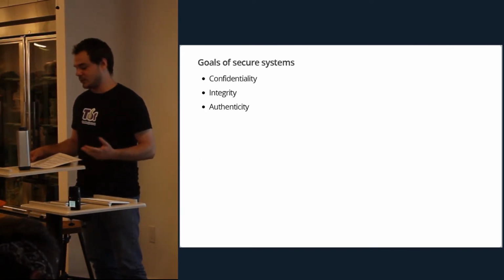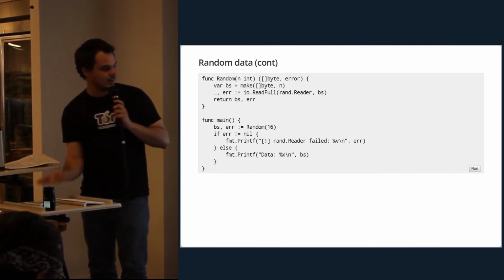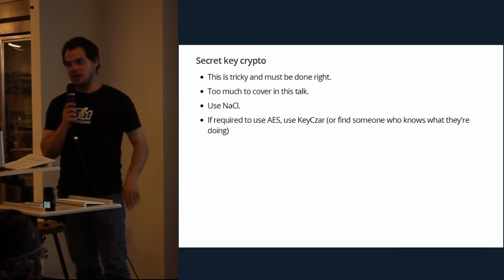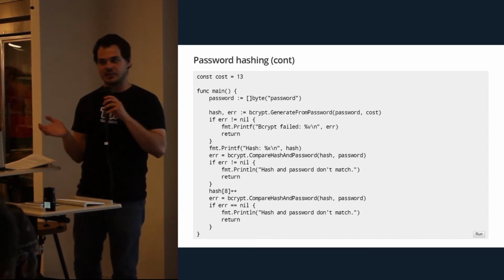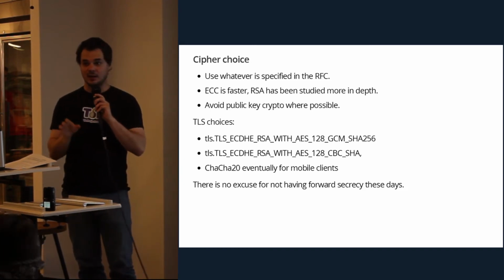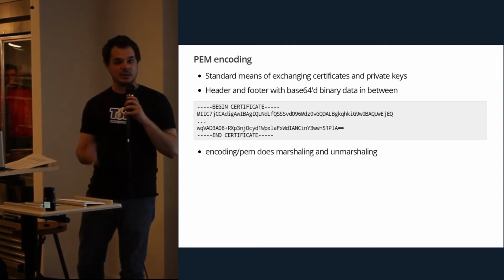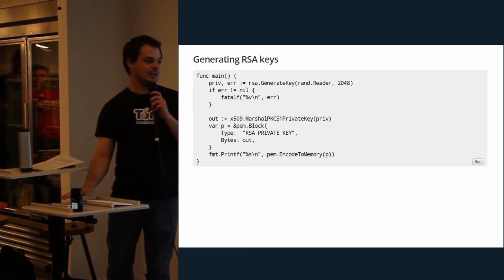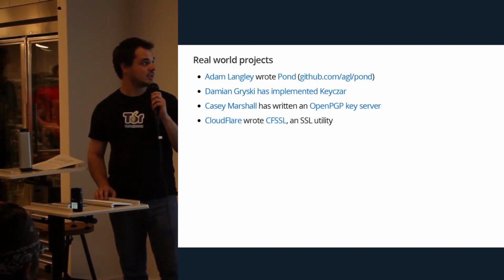A Tour of Cryptography Packages in Go - Kyle Isom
A system needs confidentiality, integrity, and authenticity to be secure. Kyle Isom (Software Engineer, Cloudflare) gives us a full tour of cryptography packages in Go with examples with hashing, random data, HMAC, and NaCl.

This talk was given at the GoSF meetup and hosted by Thumbtack.